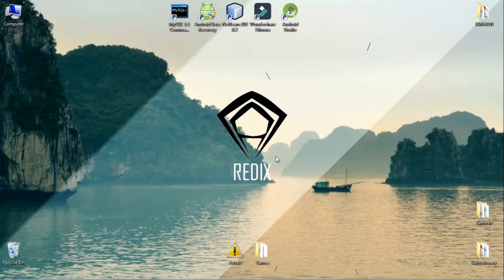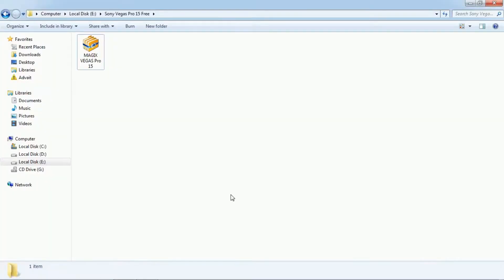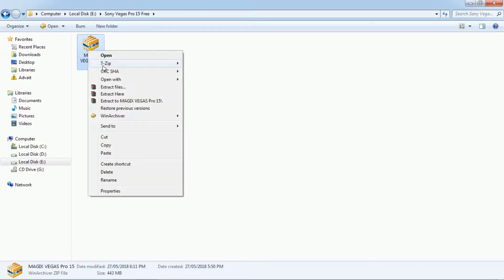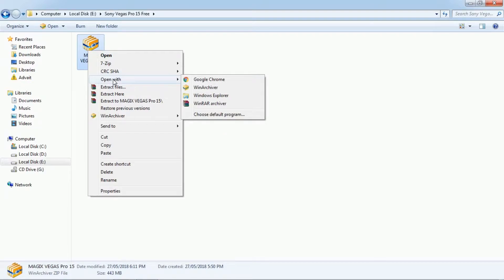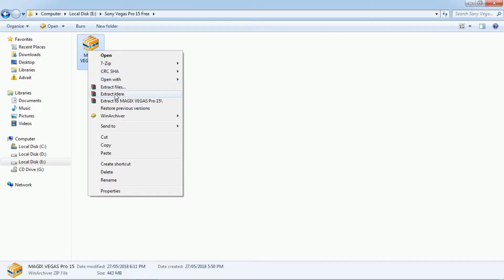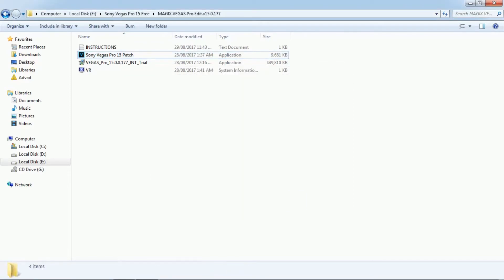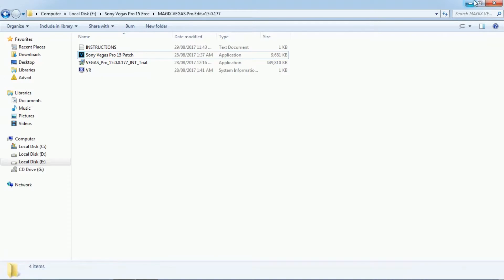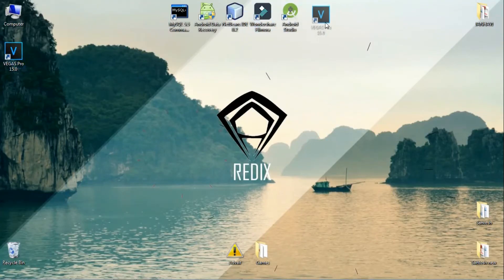Sony Vegas Pro 15 Latest Version Free June Update | Patch Included | 100% Working Proof in video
【≽ܫ≼】┃𝐓 ҉𝐇 ҉𝐀 ҉𝐍 ҉𝐊 ҉𝐒 ҉ 𝐅 ҉𝐎 ҉𝐑 ҉ 𝐖 ҉𝐀 ҉𝐓 ҉𝐂 ҉𝐇 ҉𝐈 ҉𝐍 ҉𝐆 ҉!    ҉ ┃【≽ܫ≼】

▬▬▬▬▬▬▬▬▬▬▬▬(∩ ͡° ͜ʖ ͡°)⊃━☆ﾟEz.Pz *Lemon ･Squeeze ｡ﾟ▬▬▬▬▬▬▬▬▬▬▬▬­­
✏️┃Sony Vegas Pro 15 Latest Version Free | Patch Included | 100% Working Proof in video

PASSWORD - redixyoutube

{Google Drive might say that file contains virus but it does not! The file is officialy compressed by RediX and there is no VIRUS!}

🖥️┃Software : Sony Vegas Pro 15 with crack

❤️┃Client : You

❤️┃More by RedIX

📢┃[Official Teaser Trailer]One of the BEST open world games | Crash Time 2 on PC | Only on Rkon Hacks -